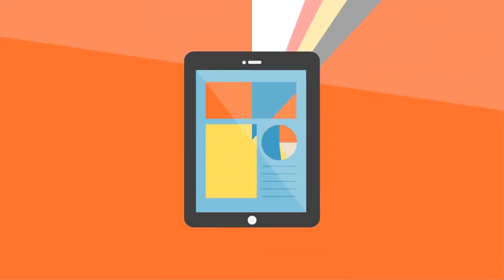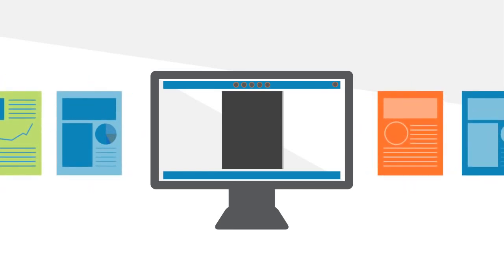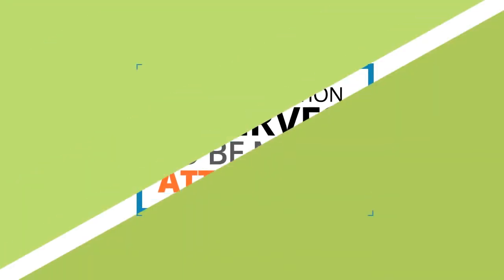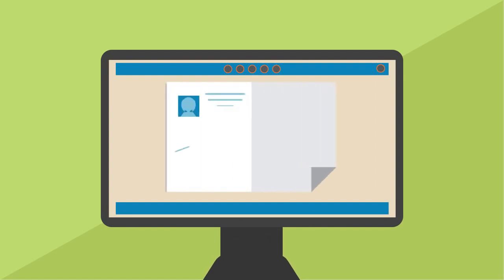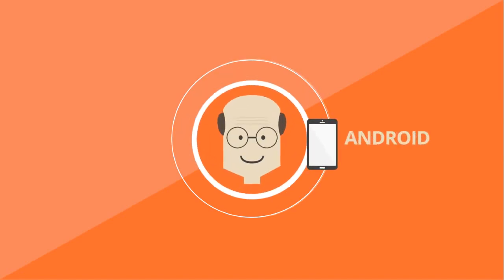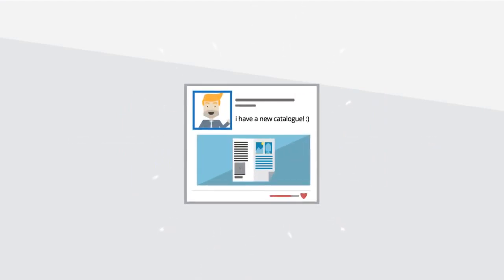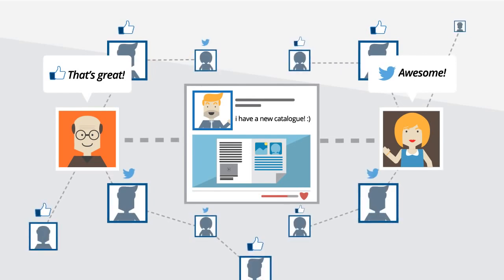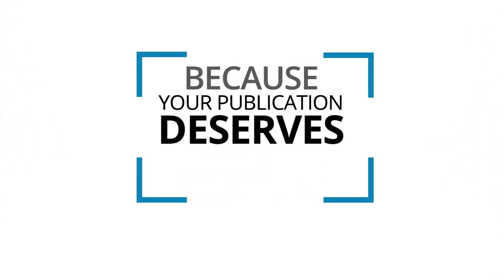Flip PDF - Turn PDF into Elegant, Interactive and Sharable Page Flipping eBooks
This video is about an introduction to Flip PDF, a powerful flip book maker that can help you create interesting and attractive eBooks and magazines with page flip effect.